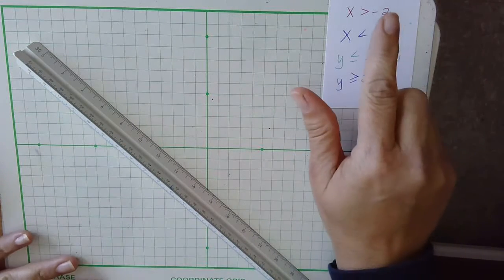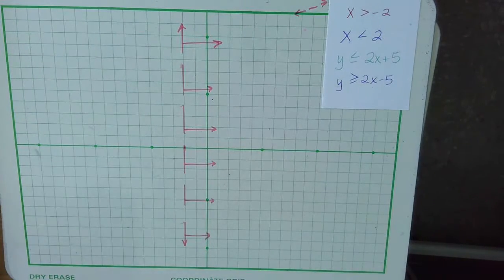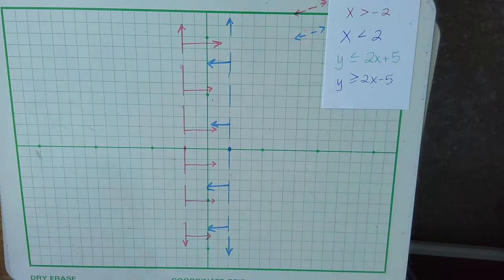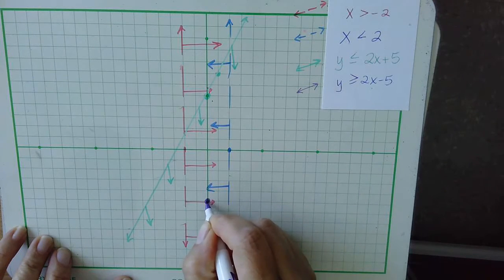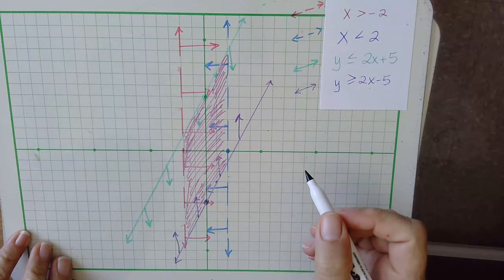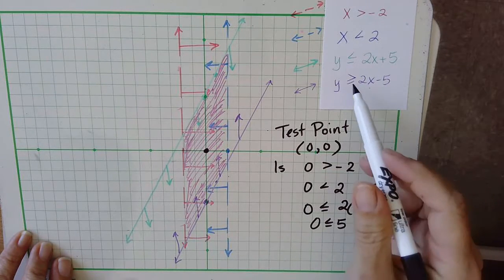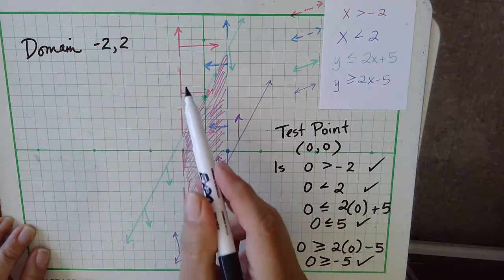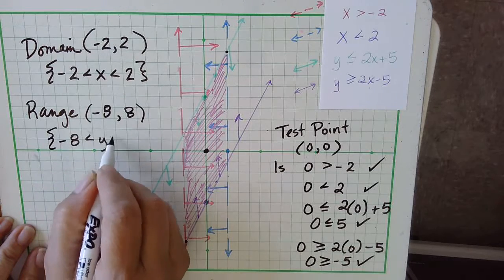Notes 2.3 Example 2 whiteboard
Graph and describe solutions for a system of linear inequalities.